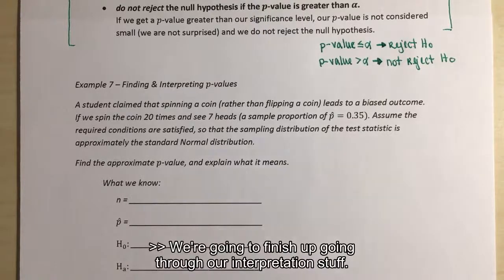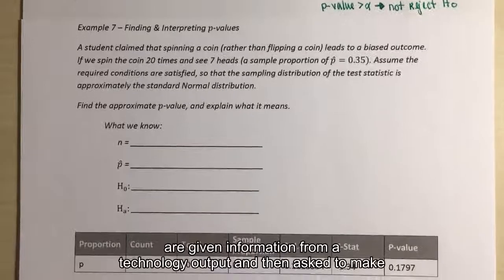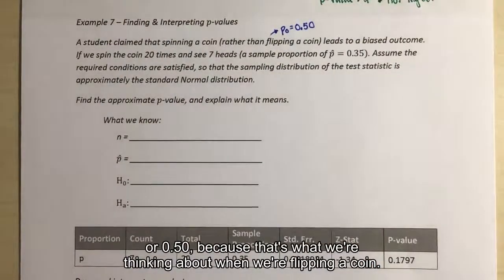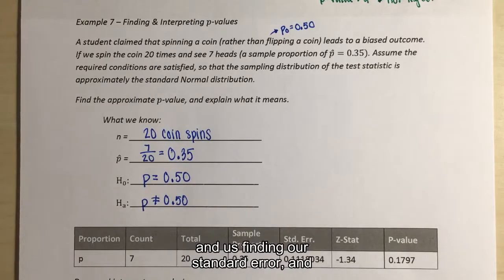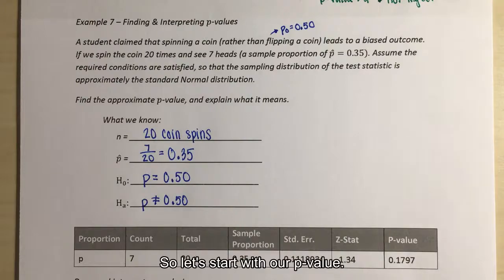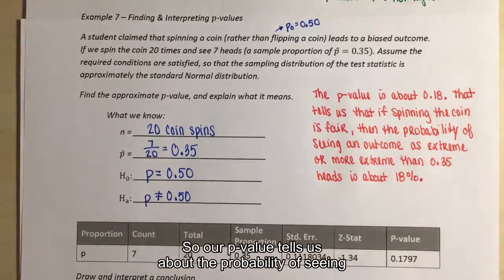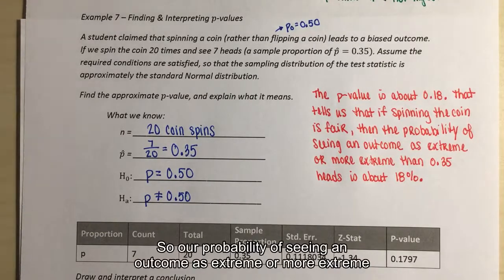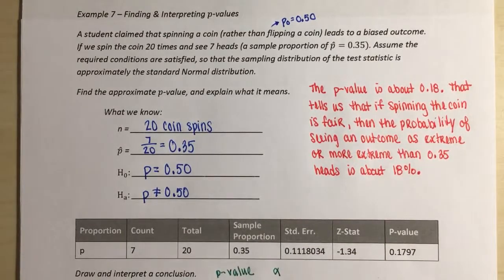Math 126 Section 8.1 (&8.2): Hypothesis Testing - The Steps - Step 4 Interpretation Example OPEN CAP